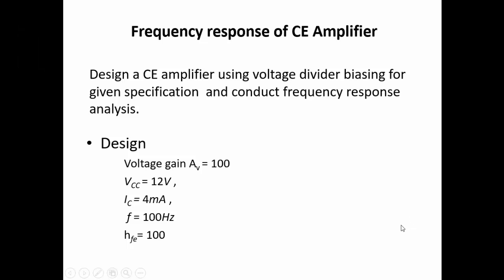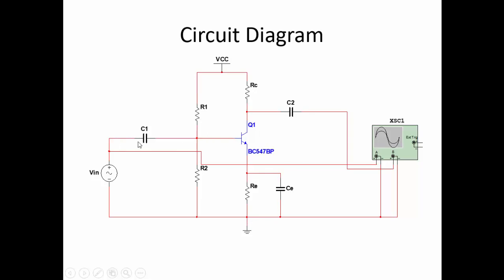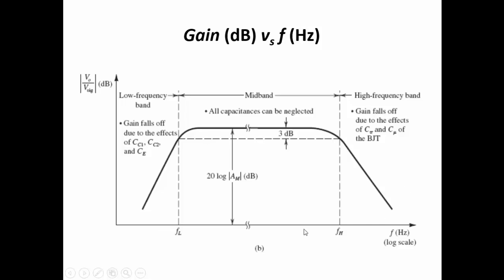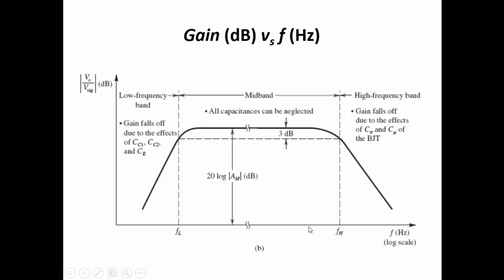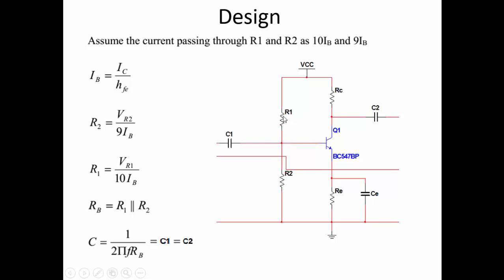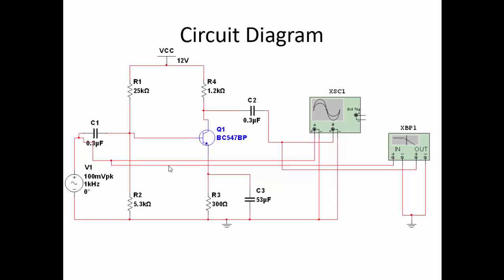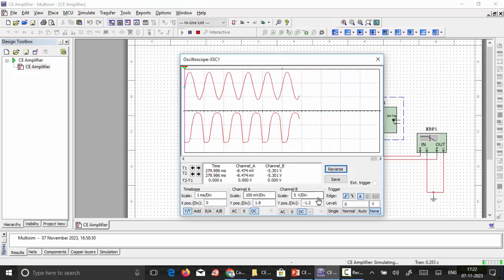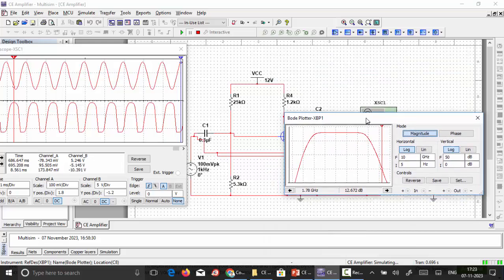Frequency Response of Common Emitter Amplifier using MULTISIM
In this video the Frequency Response of Common Emitter Amplifier is demonstrated using MULTISIM software.